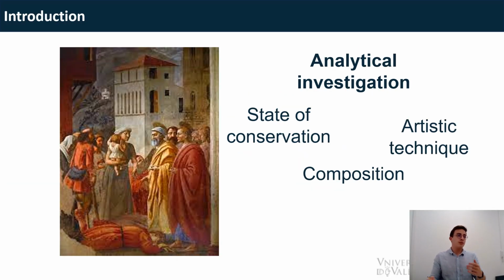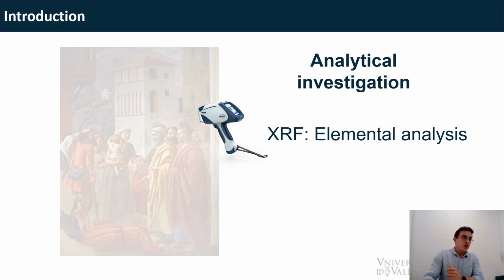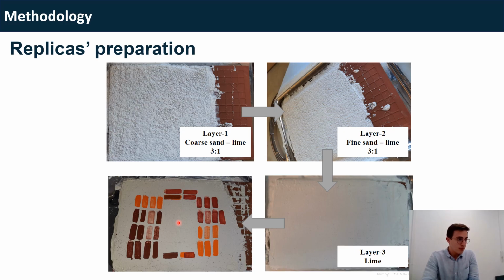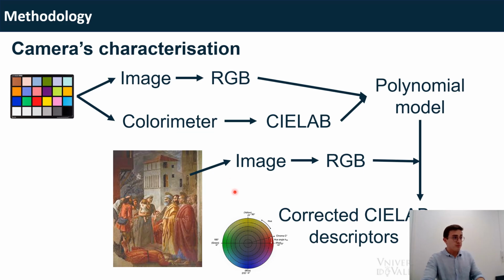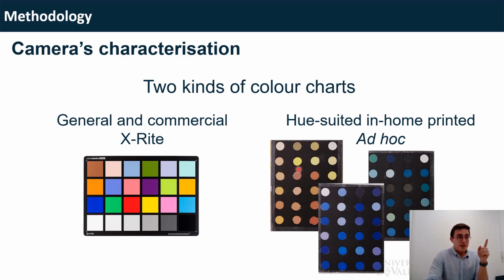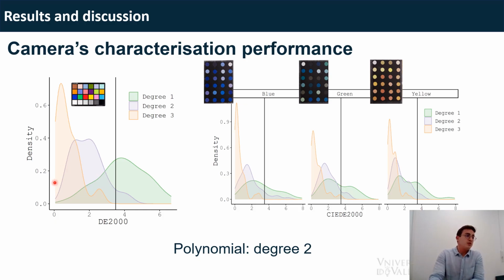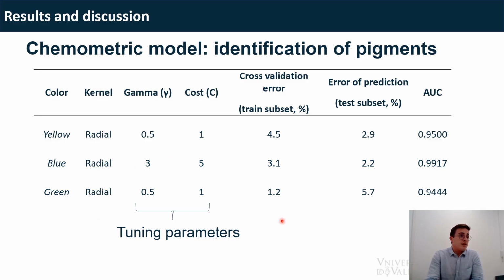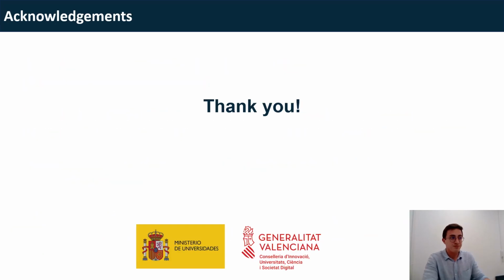FORTHEM 2025 RobertoSaezHernandez